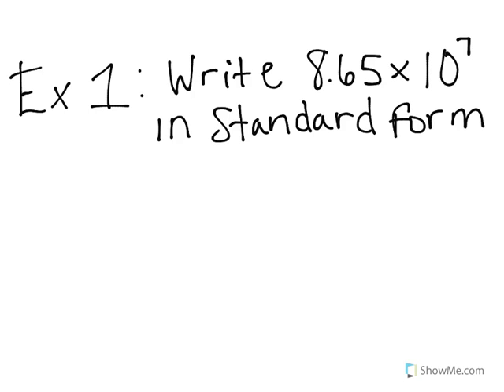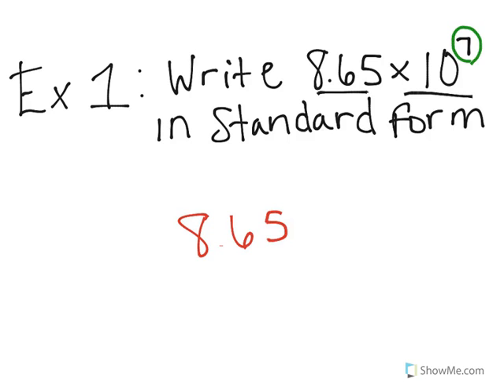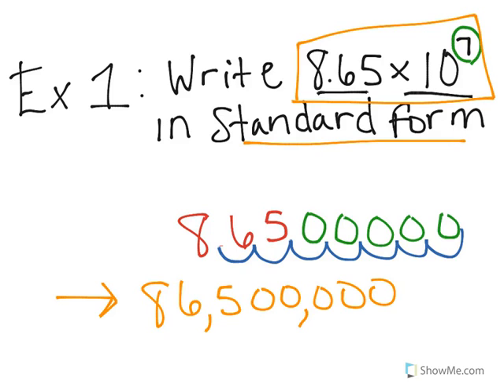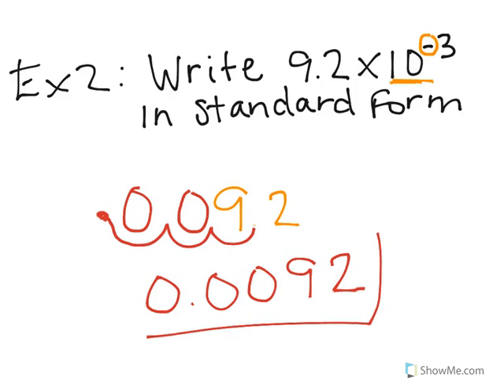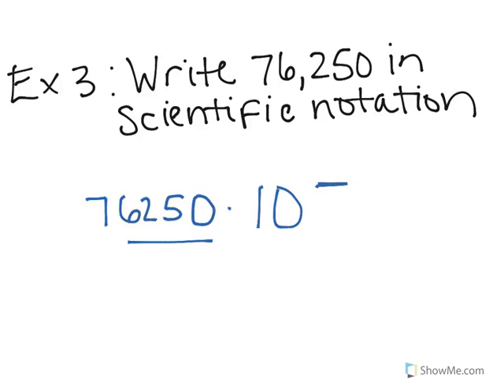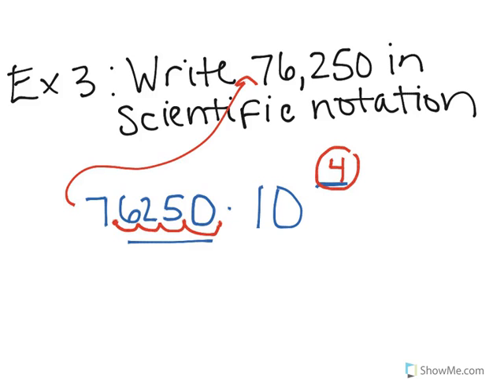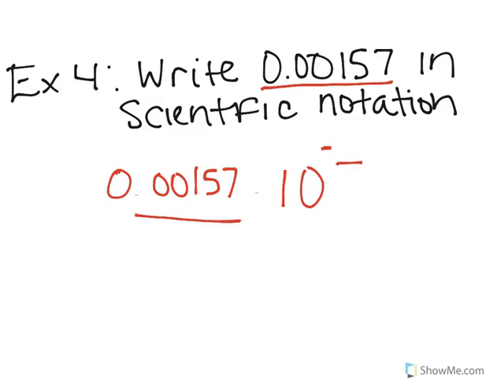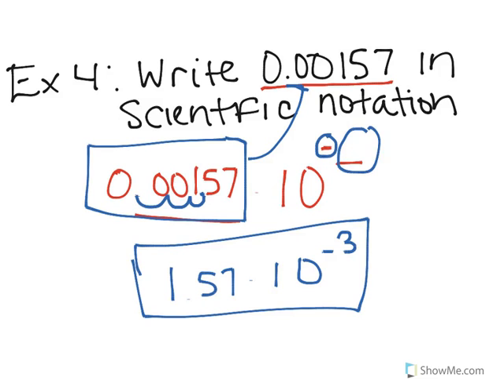7th Grade 2.10 Scientific Notation